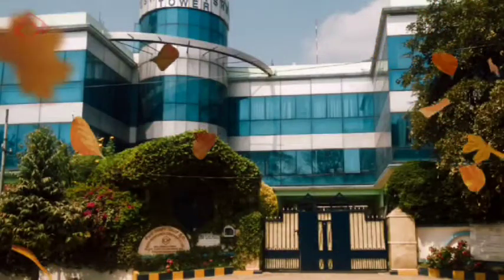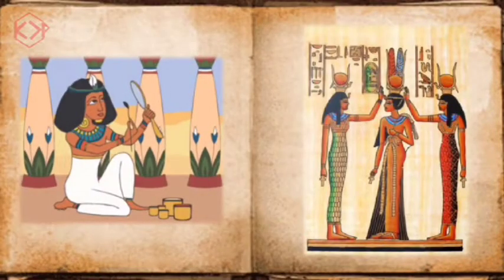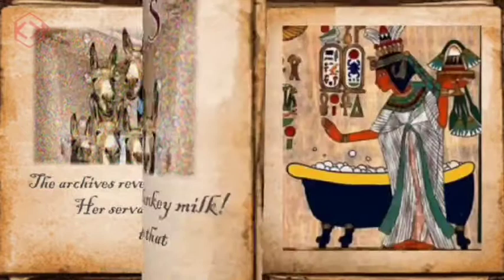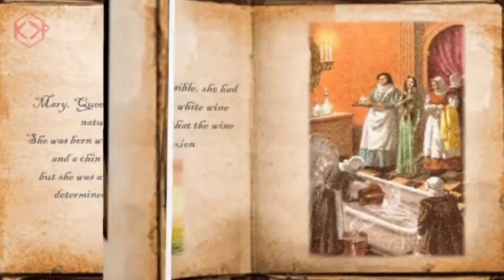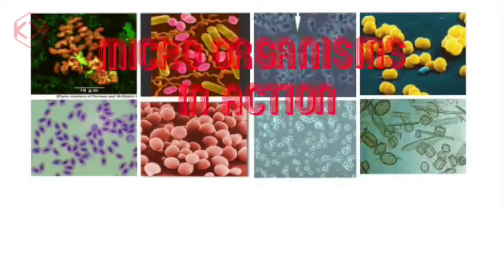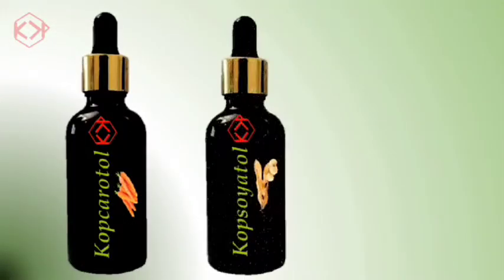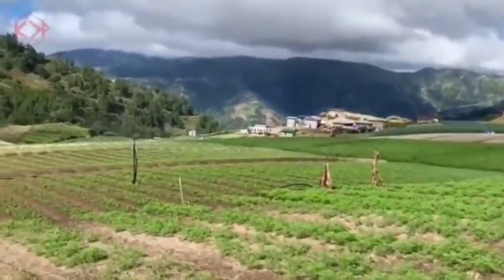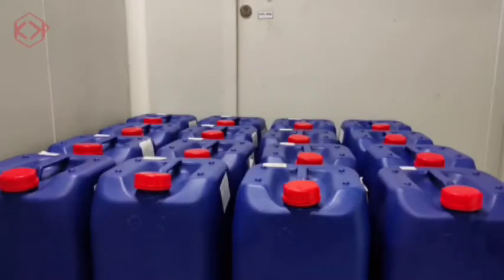Bioferments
Bioferments: Augmenting  the potency of natural bioactives